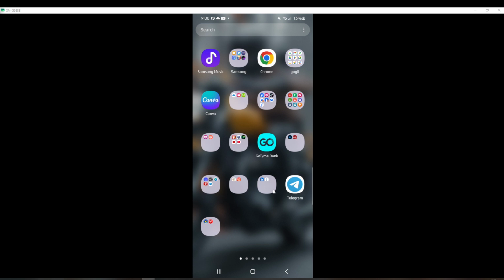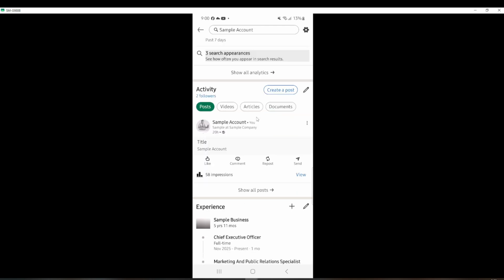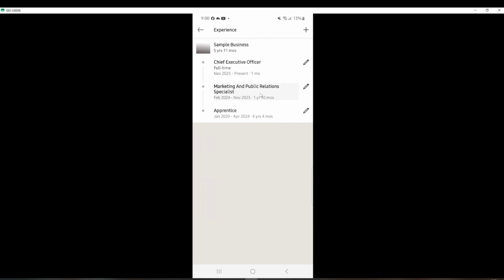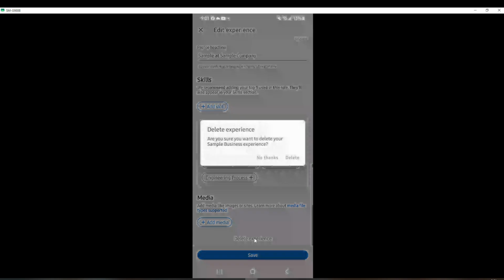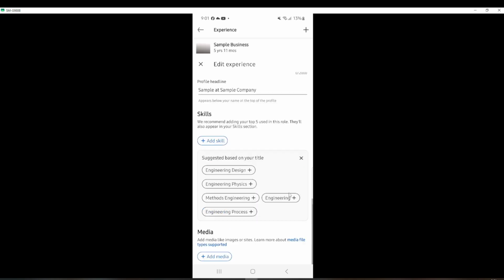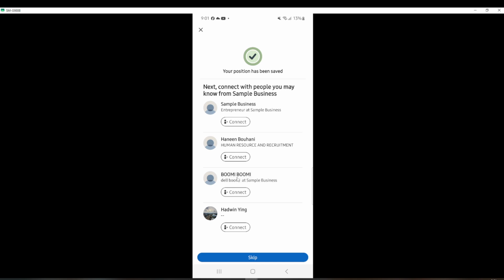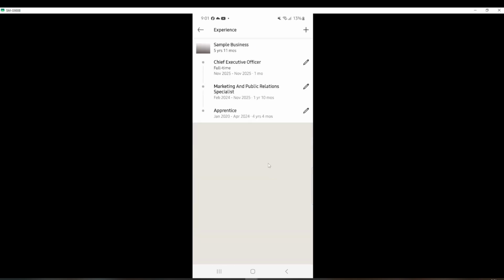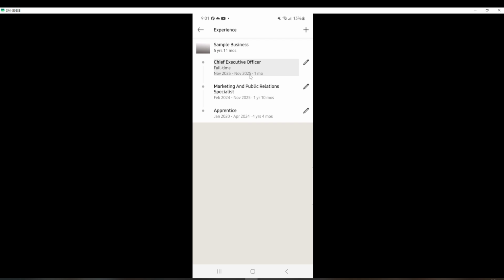How To Remove Current Position In Linkedin Mobile [2026 Guide]